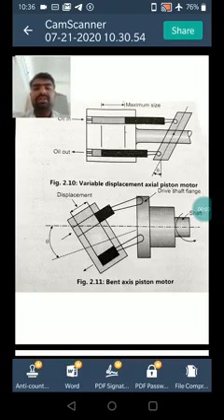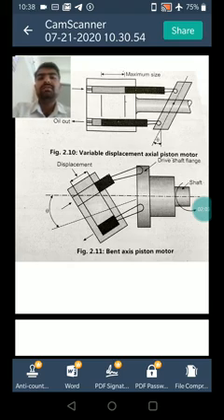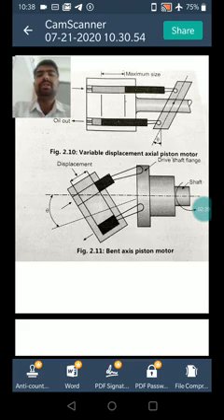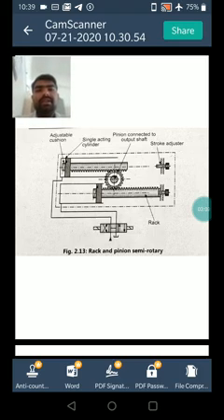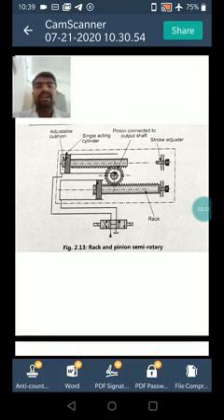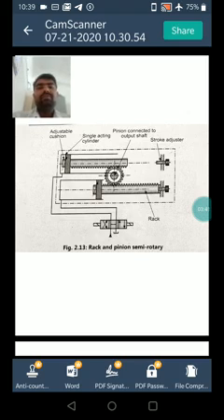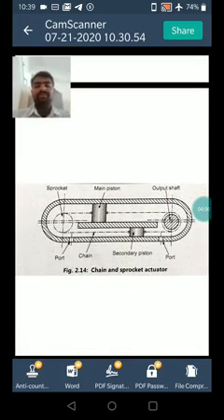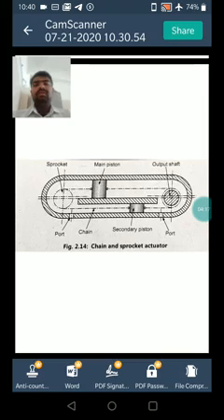Axial Piston Motors , Rack & Pinion semi-rotary and Chain & Sprocket Actuator